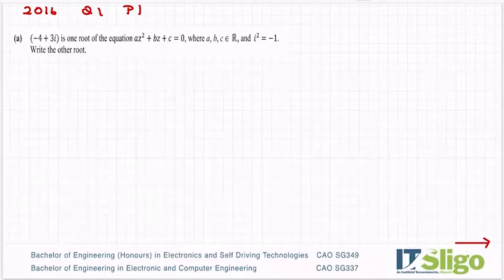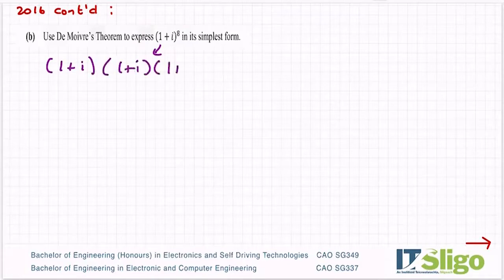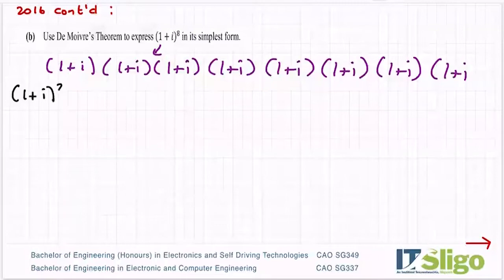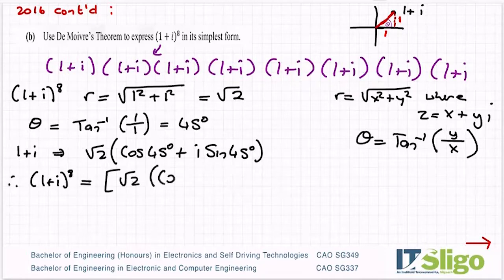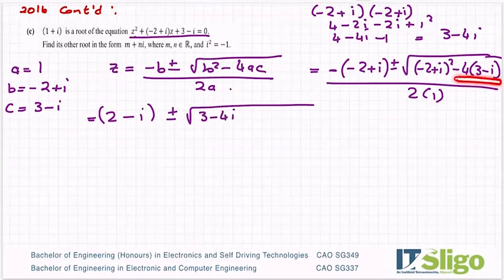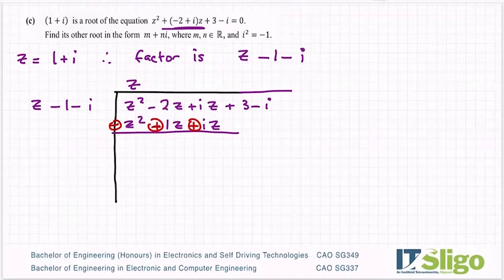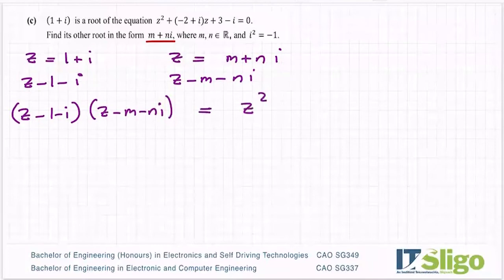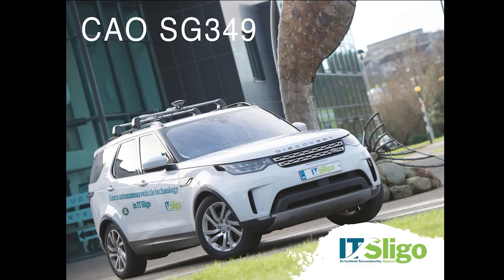Complex Numbers 2016 Q1 Paper 1 Leaving Cert Higher Level Maths